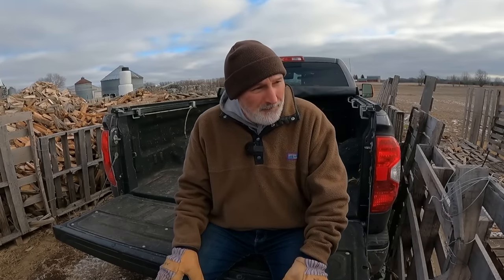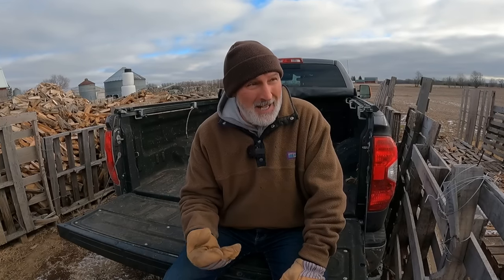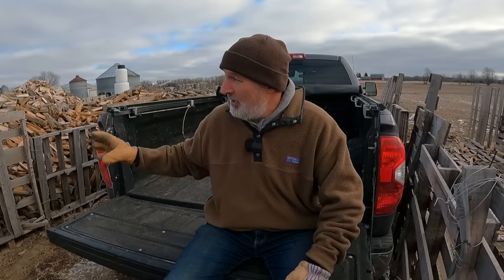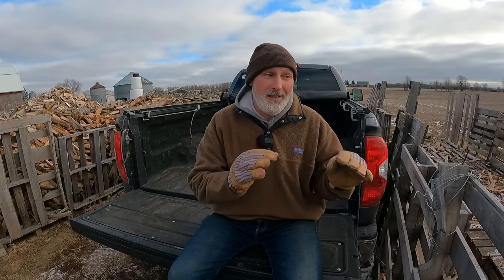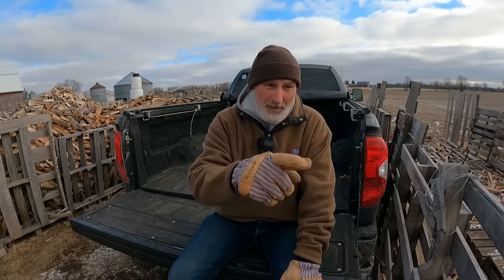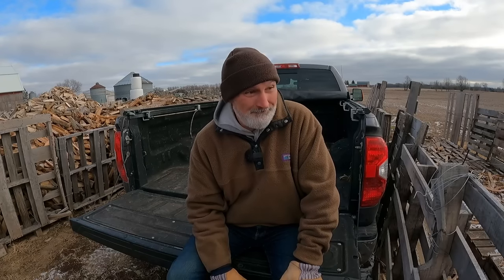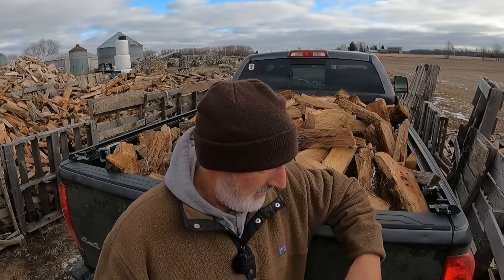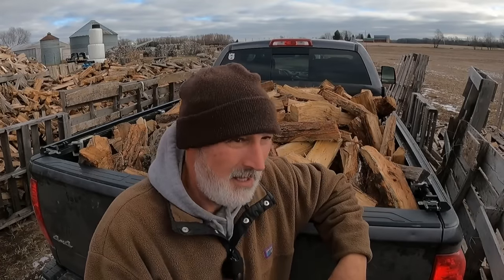HOW TO STACK FIREWOOD - NO DON'T DO IT!!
Firewood stacking Is a waste of time and energy...don't do it unless...